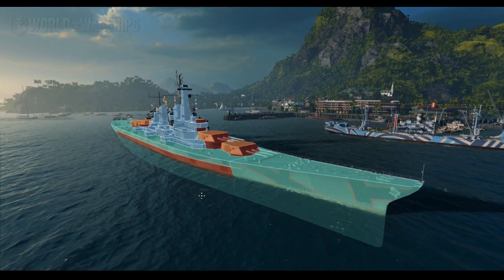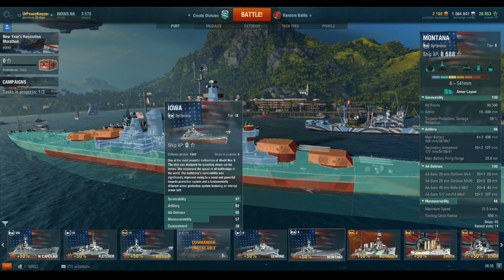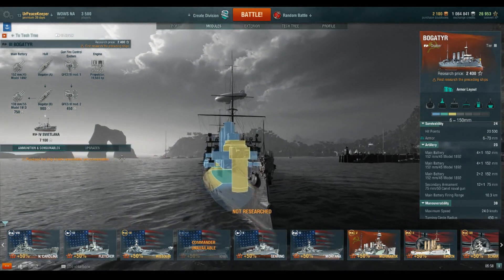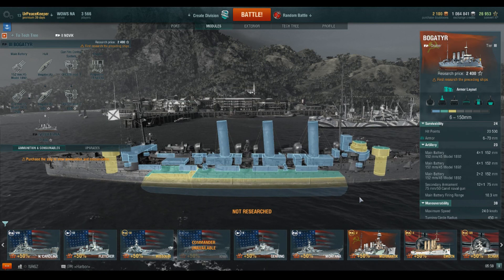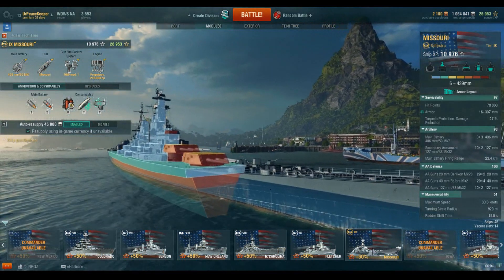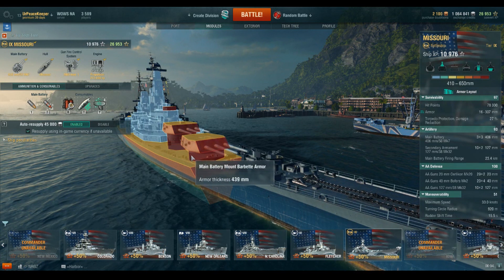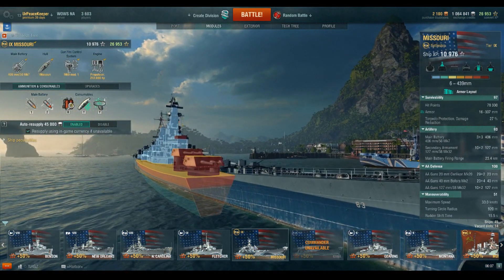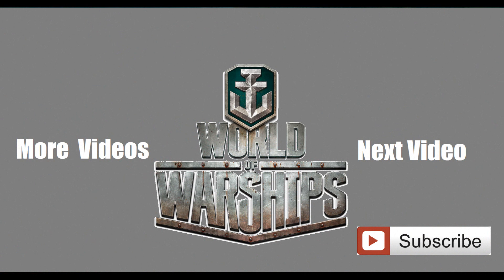Naval Armor Design In World Of Warships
Turtle Back Armor?  All or Nothing?  Incremental?  What does it all mean anyway?  Well it all has to do with ship design and the best ways to build ships changed from WWI to WWII in many very important ways.  Mostly ships got tougher while using less actual armor.  Better compartmentalization, better torpedo defense, better bomb defense, all the hallmarks of high end ship design!

To summarize, Turtle Back armor schemes involve the internal deck being humped like a turtle back.  There is also a vertical (or nearly vertical) external belt that makes it even harder for shells to make it to the machinery spaces although it is rare that this external belt is heavier than an All or Nothing Design.

All or nothing designs ONLY put armor where critical components are.  The bow and stern of the ship are left basically unarmored.  This maximizes protection of critical components.  Another trait found with the All or Nothing design is that all of your buoyancy is found in the armored citadel so you could lop the bow and stern off and the ship would remain afloat!  Not seen in game obviously but a real life feature.

Incremental armor steps up in thickness as you go from bow/stern to the center of the ship.  Some incremental designs step down in the middle (USS South Carolina) to save weight but most stay constant thickness in the middle.